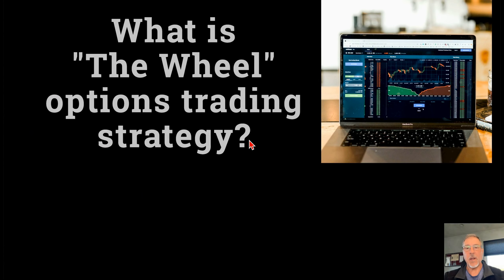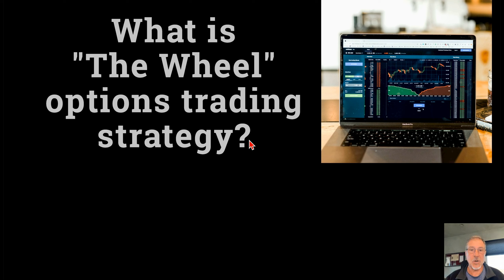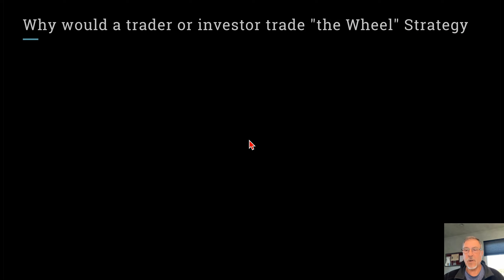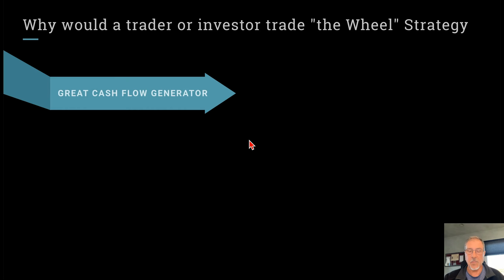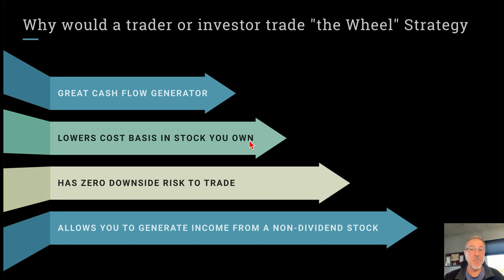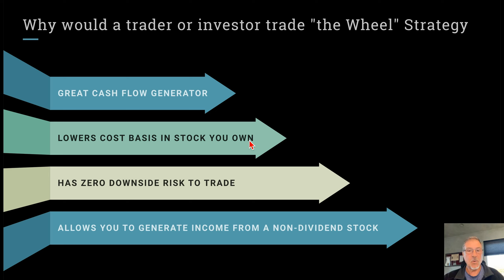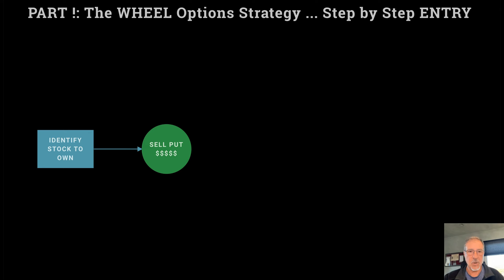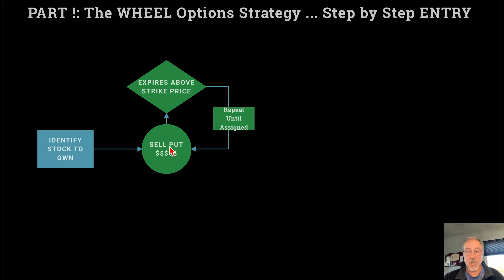the Wheel Strategy Part 1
Here is a link to the full video and a .pdf download of the wheel diagram:

Here is a link to my trading community where I share my trades as I make, adjust and close them, complete with an instructional video on what I am doing and why:

Check out the tools that I use in my trading Day in and Day out

OptionStrat for Learning more about options positions and how they move. (Free entry level platform)